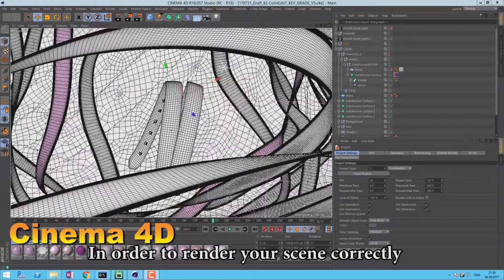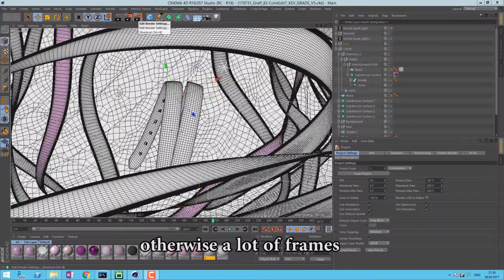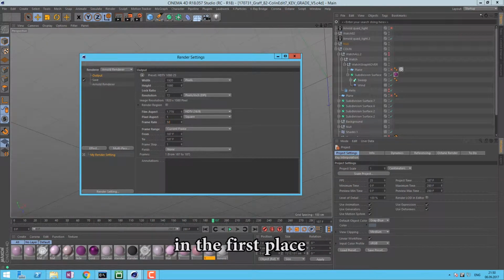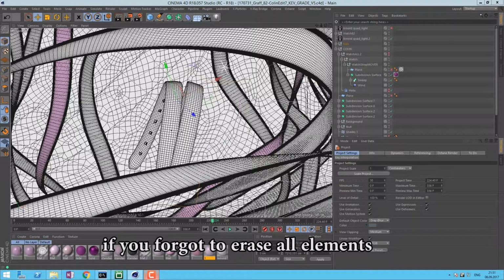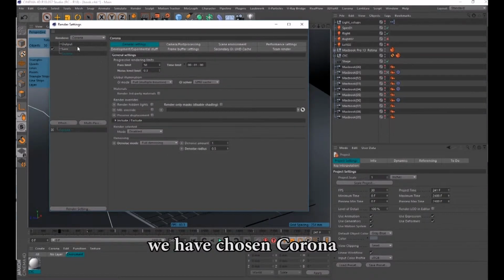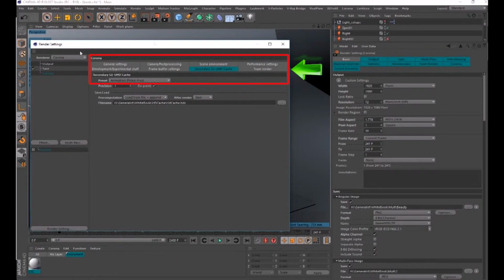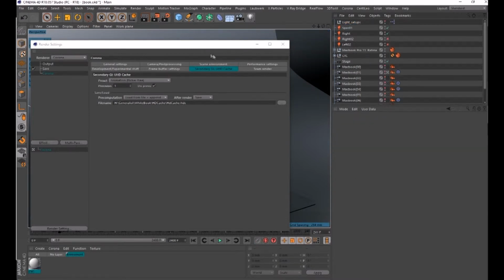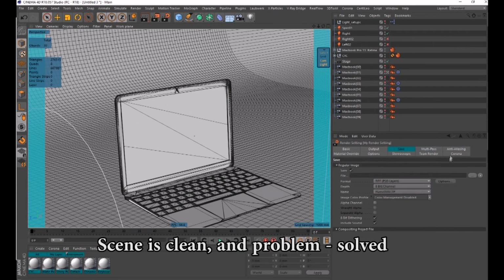Let`s prepare Cinema 4d scene at ForRender.com